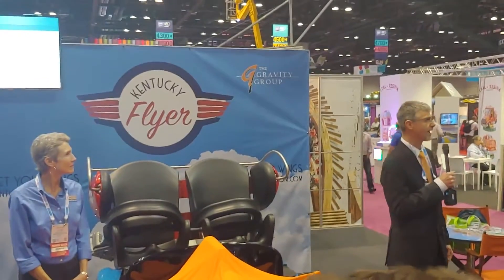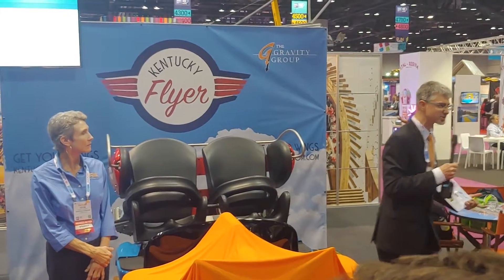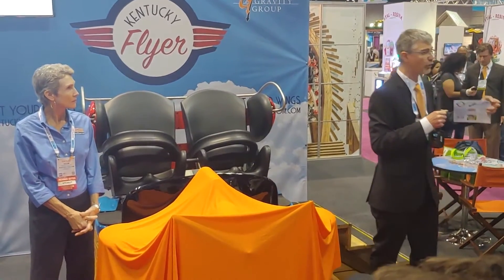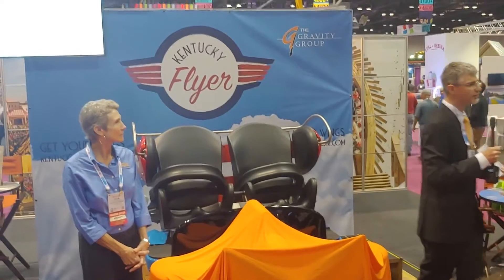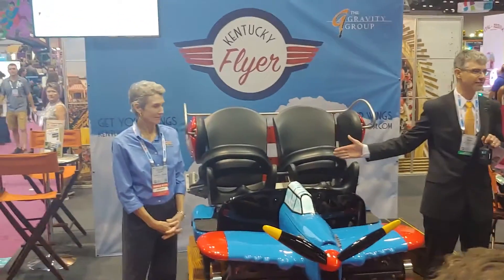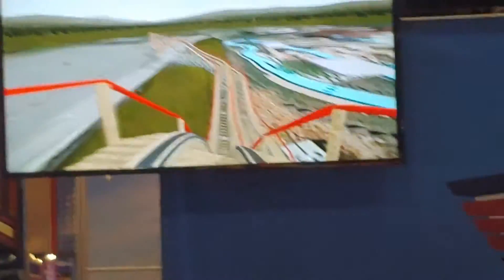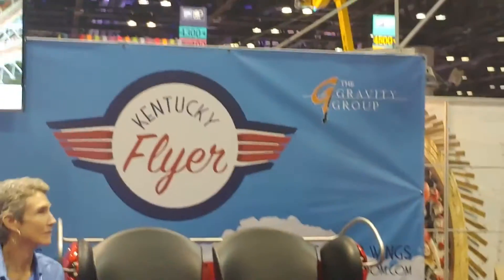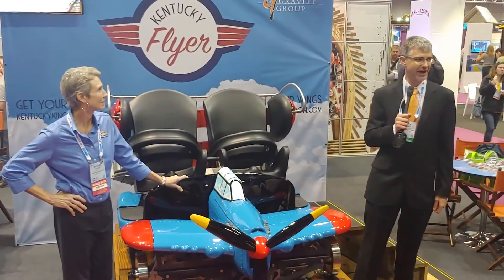Kentucky Flyer Train Reveal at IAAPA 2018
Kentucky Kingdom and Hurricane Bay announces a new roller coaster to celebrates it's 30th anniversary, the Kentucky Flyer, ready to accept new riders on it's opening day in 2019!

The Kentucky Flyer will navigate through 56-degree hairpin turns at rapid speeds, treating riders to plenty of airtime. Utilizing Gravity Groups patented 'Timberliner' coaster train can accommadate a wide range of passengers sizes and weights. Korey Kiepert from Gravity Group was at on hand for the unveiling.